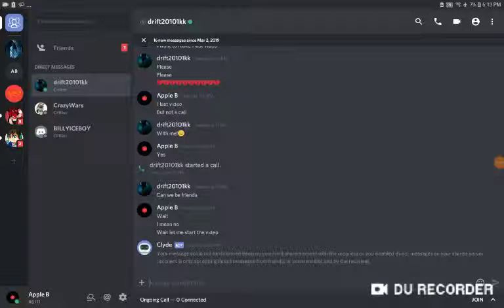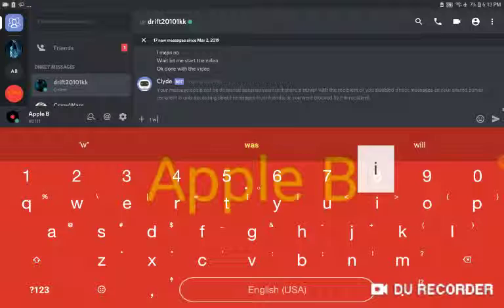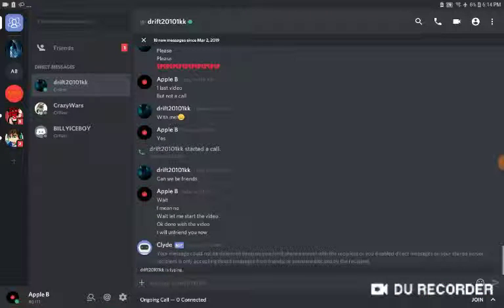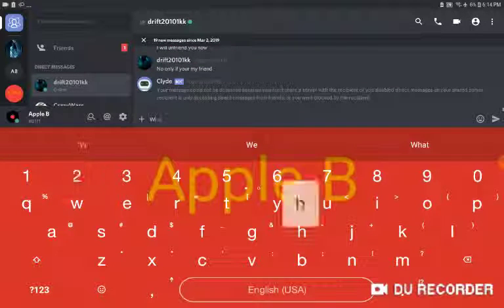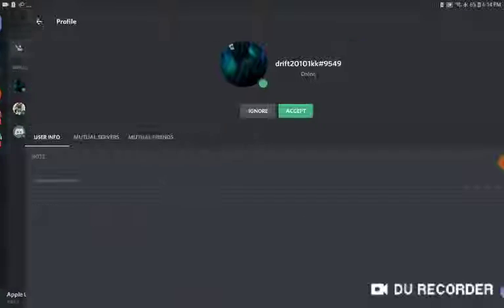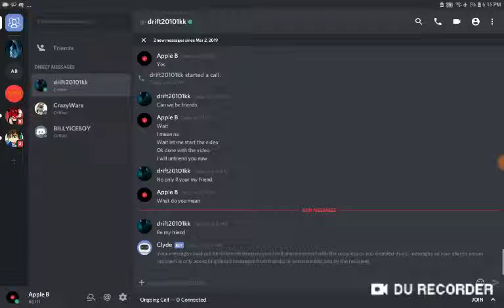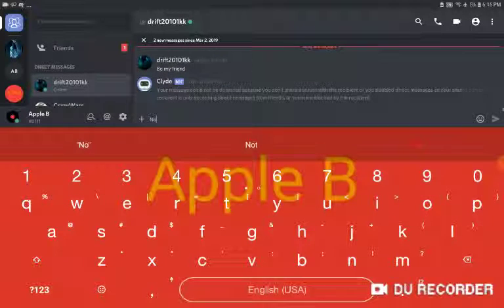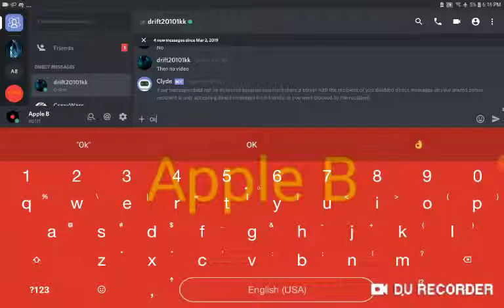Pranking my friend on discord